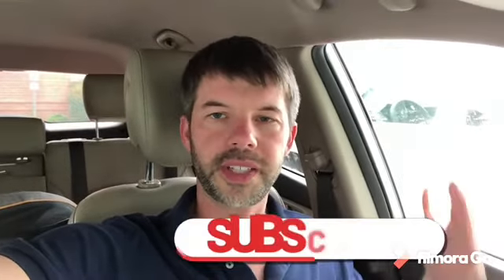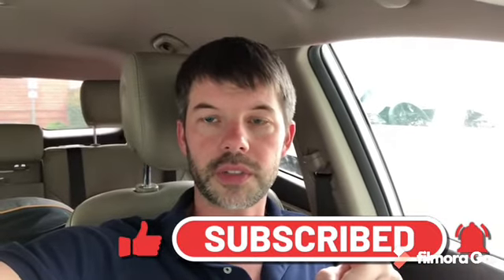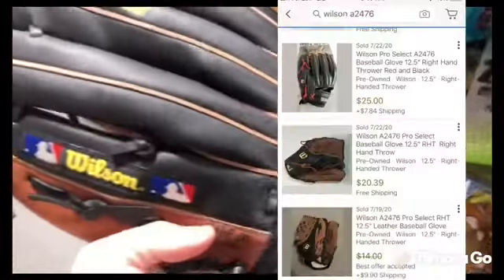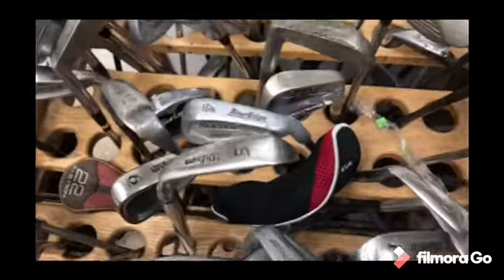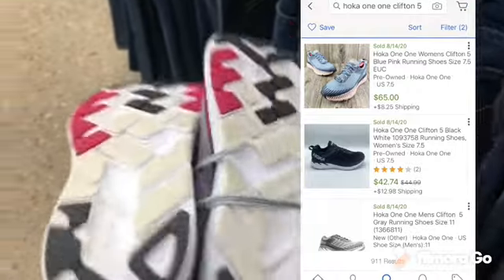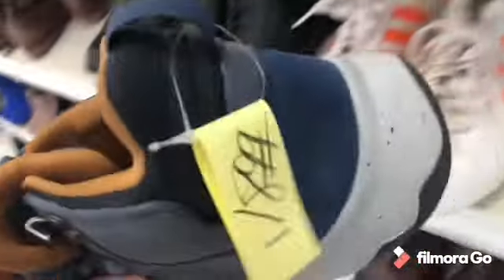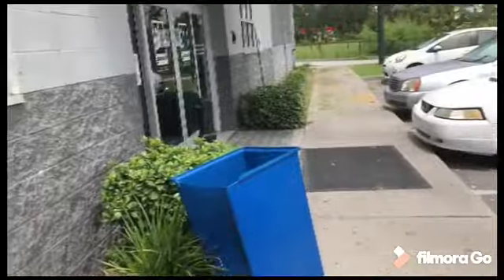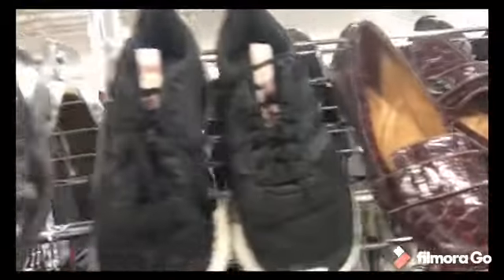Making a full time income thrifting for items to sell on eBay.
In today's video, I go thrifting for items to sell on ebay. This is how I make a full time living.